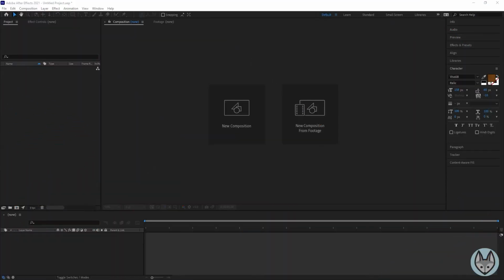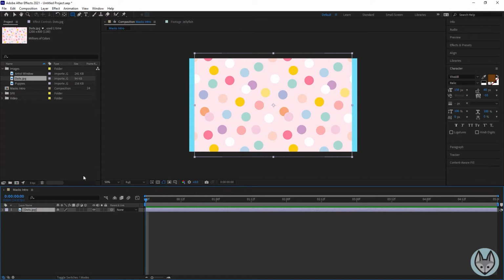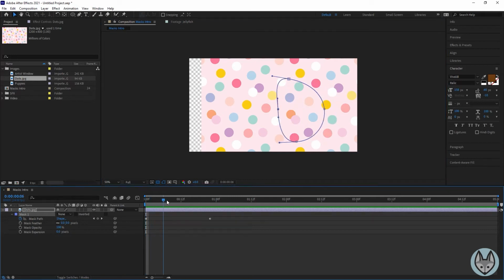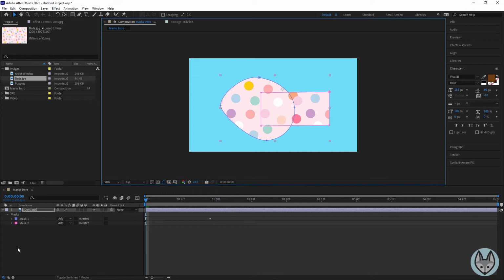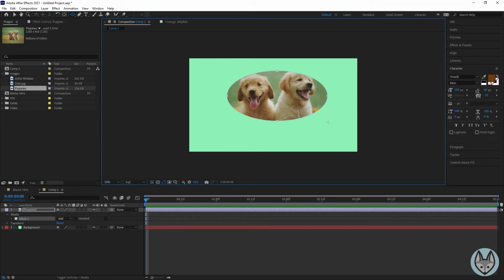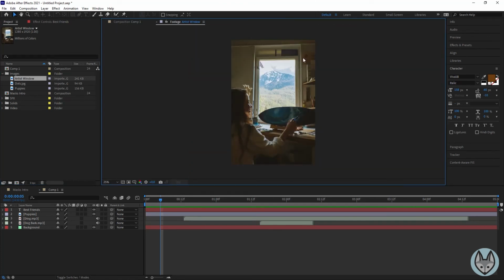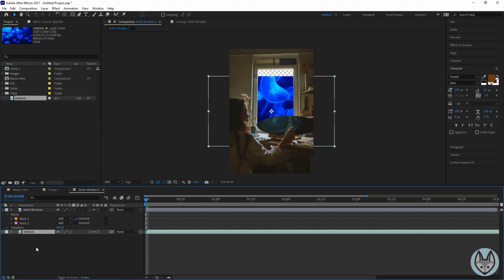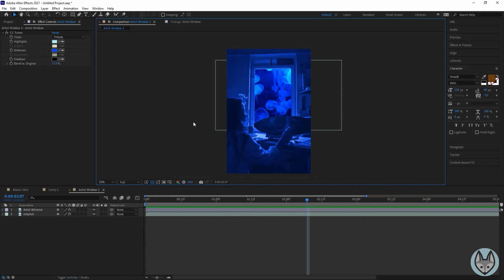AE Basics 03: Intro To Using Masks in After Effects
Here are links to the Pexels files used.
Photo by Yaroslav Shuraev from Pexels